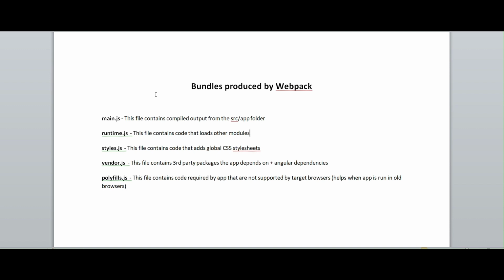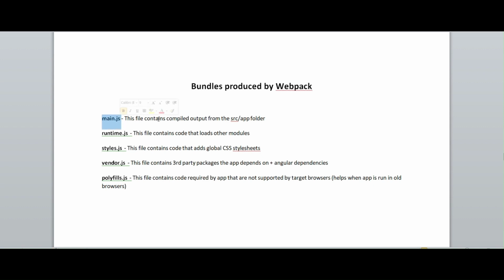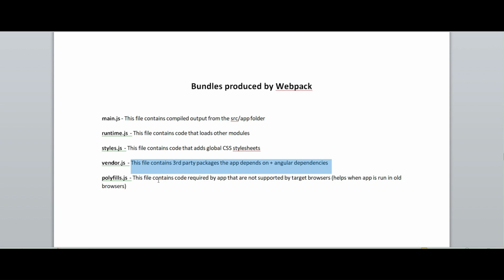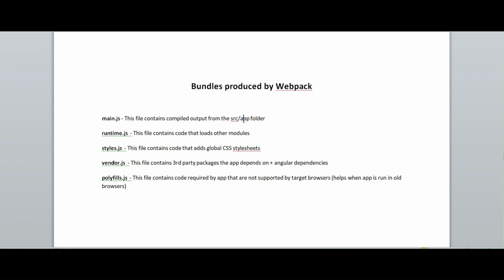10. Angular 16 - Bundles produced by Webpack (Module Bundler)